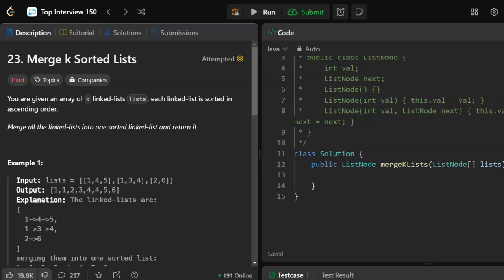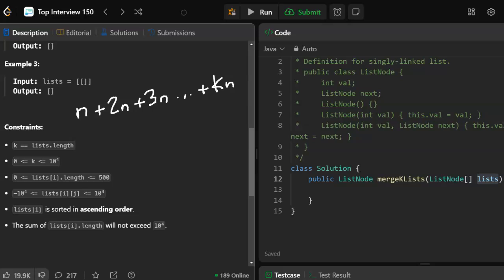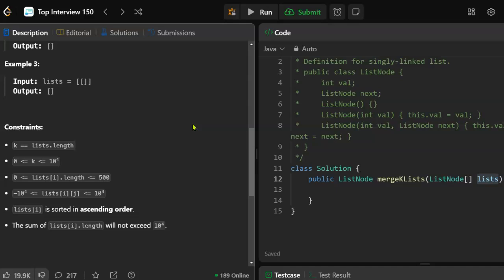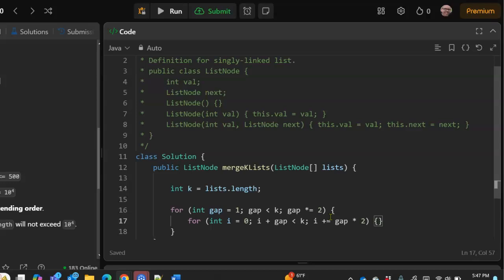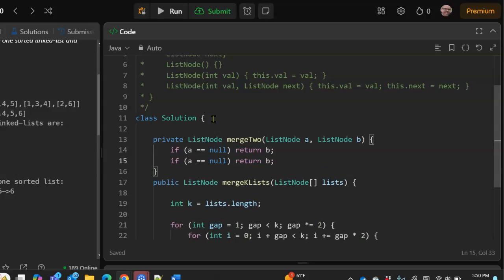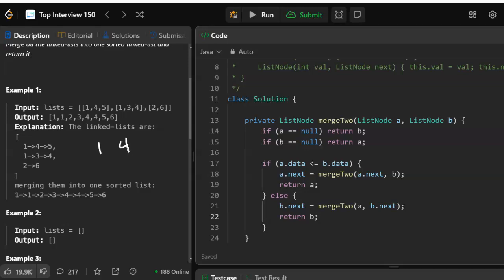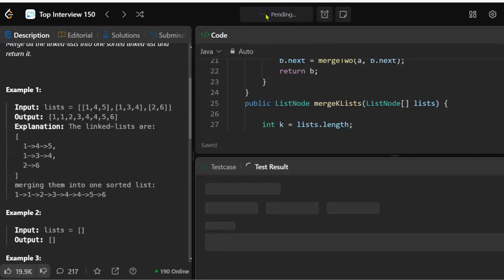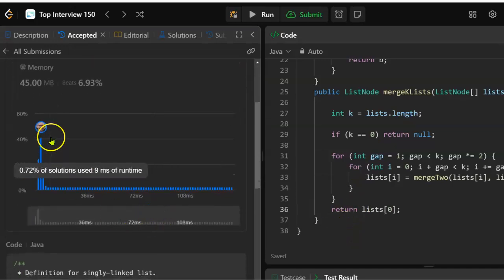Merge k Sorted Lists - Leetcode 23 - Divide & Conquer (Java)